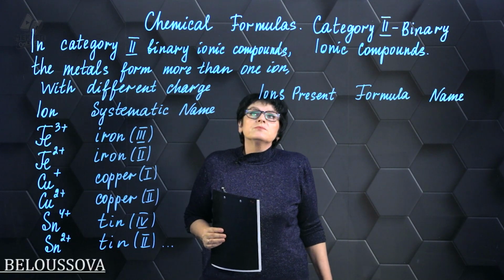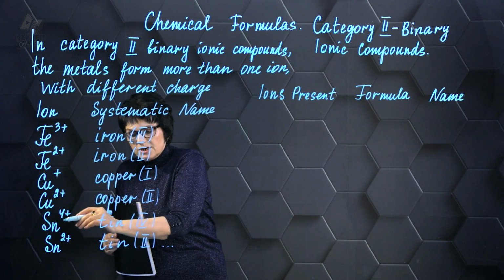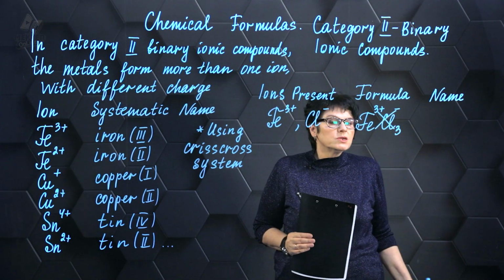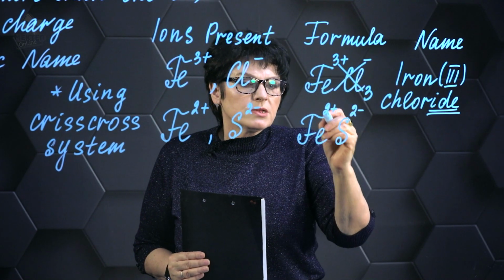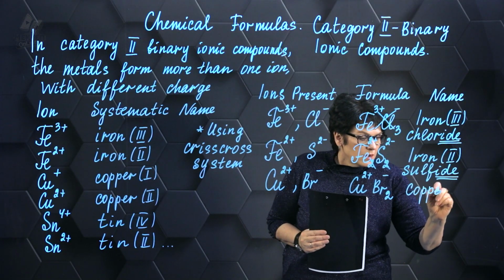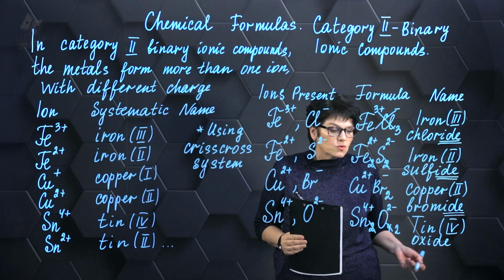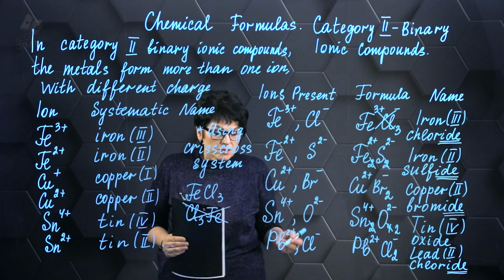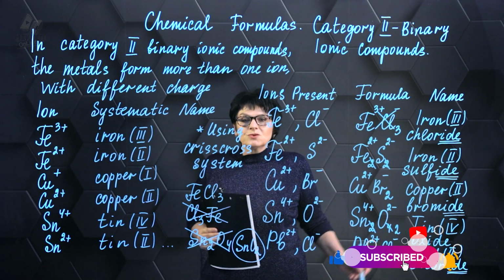Chemical Formulas. Part 3.